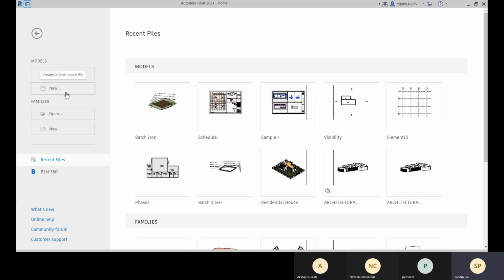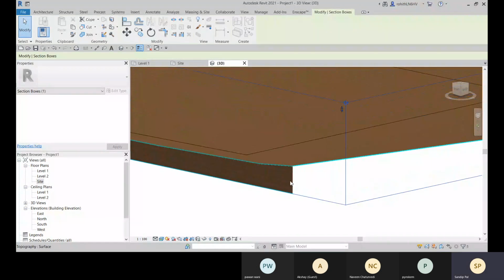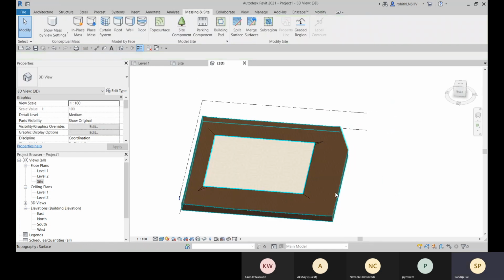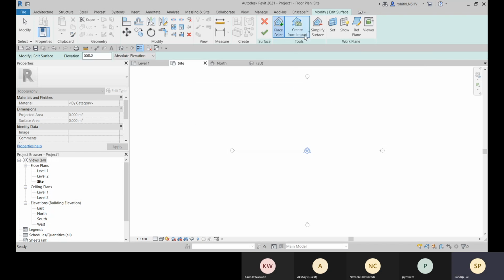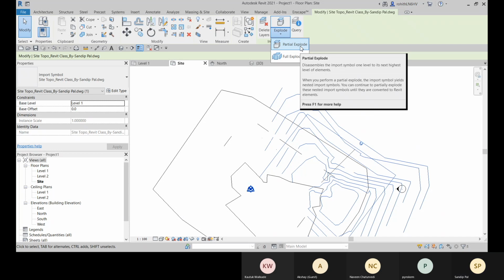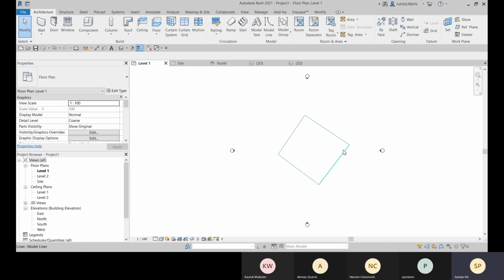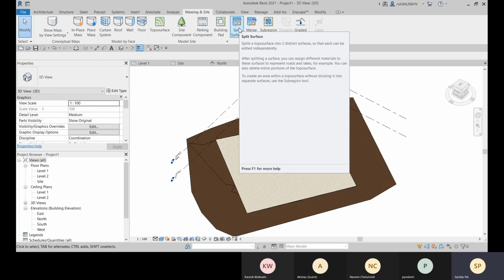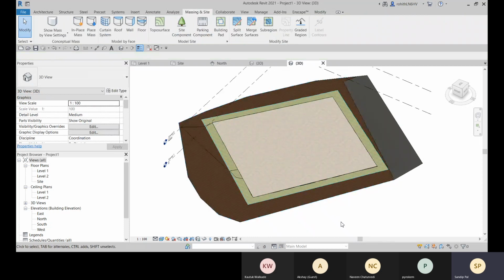4th Revit Arch Class for Batch Silver